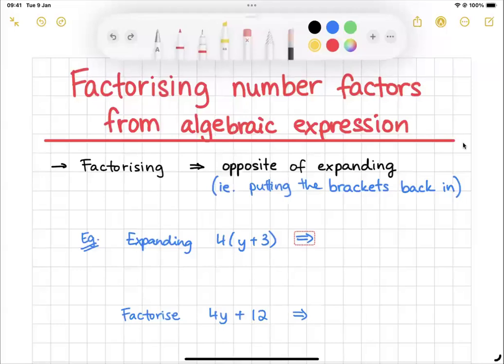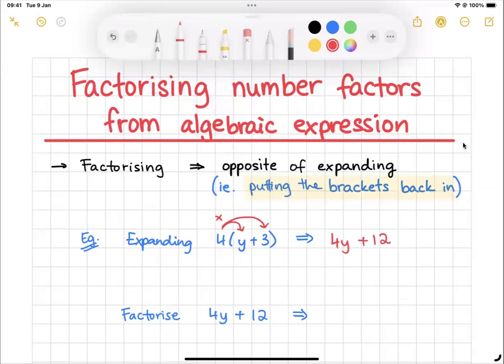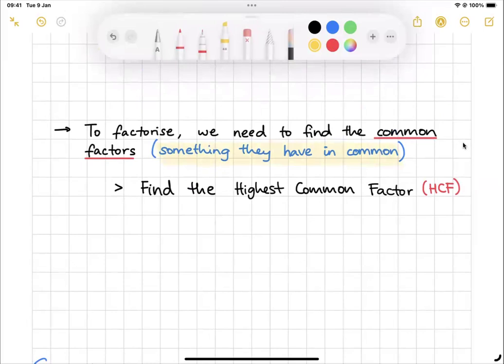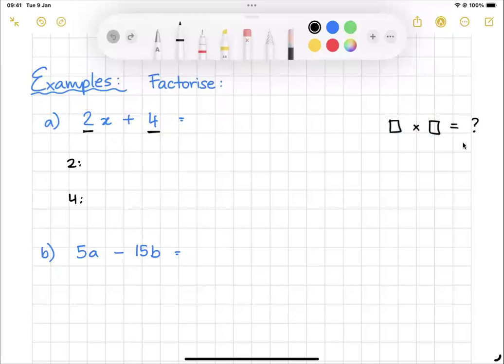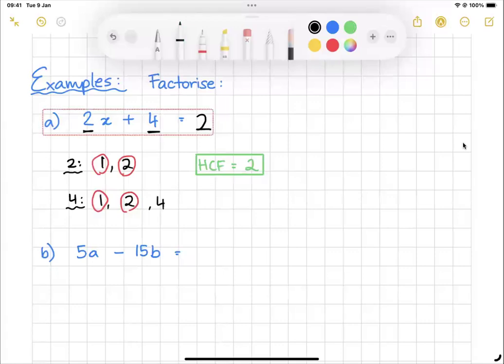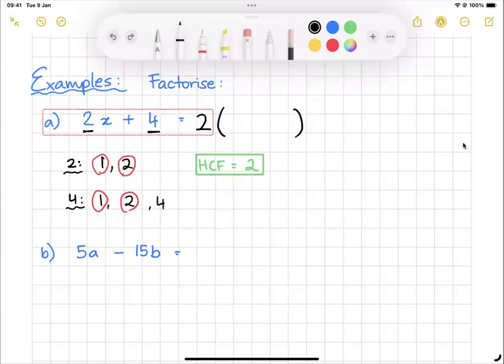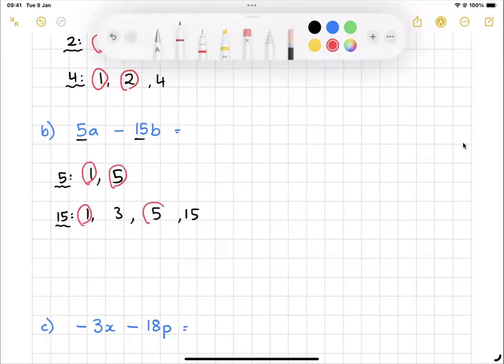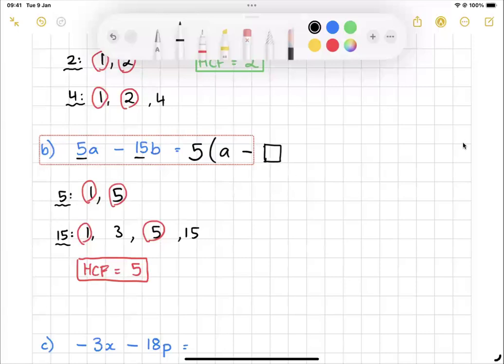Factorising number factors from algebraic expressions (Part 1)